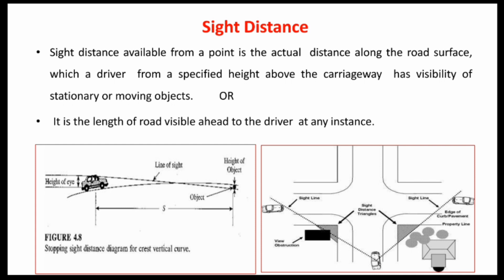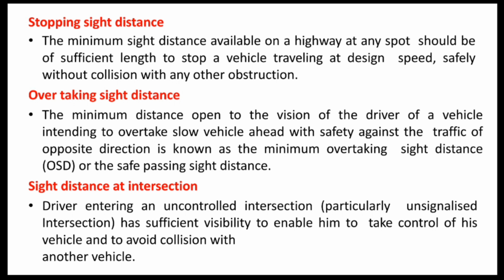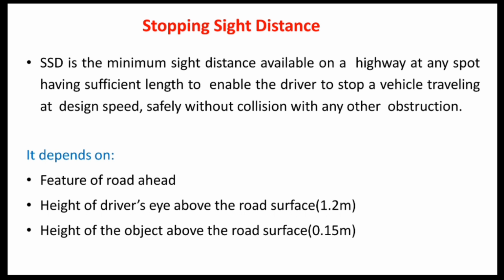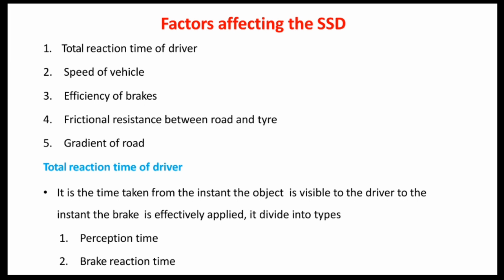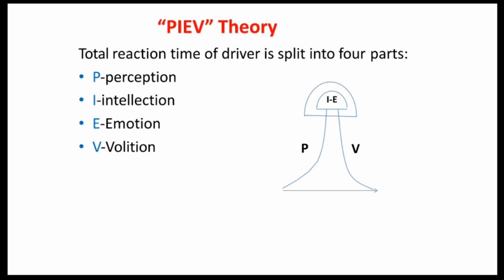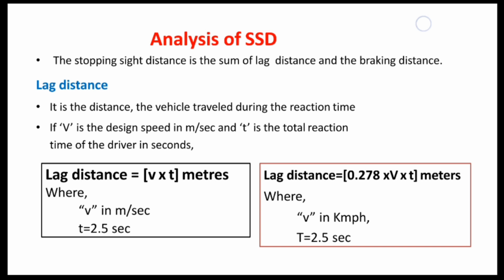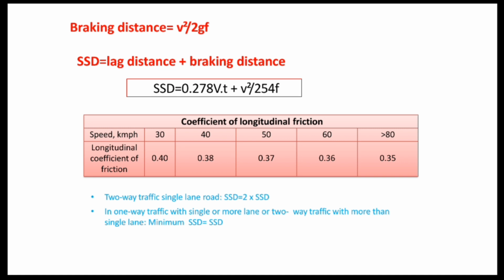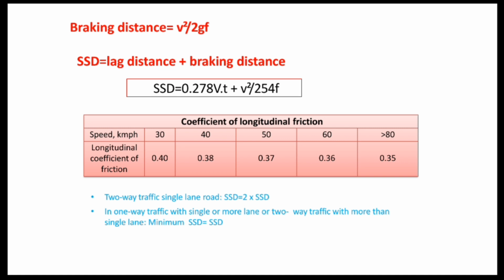Unit 2:Topic 4 Stopping Sight Distance